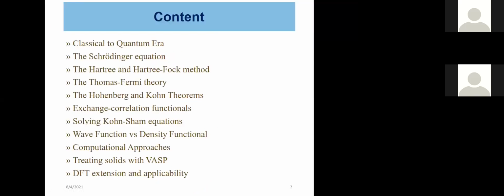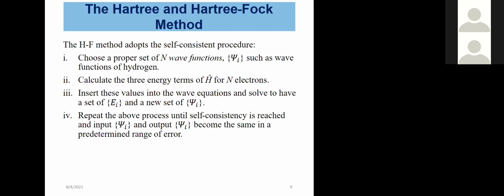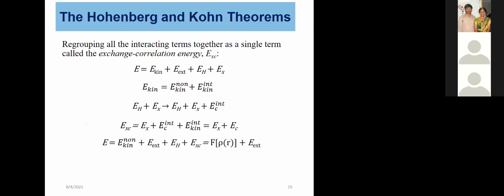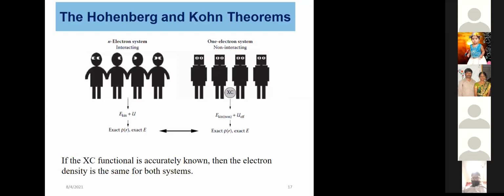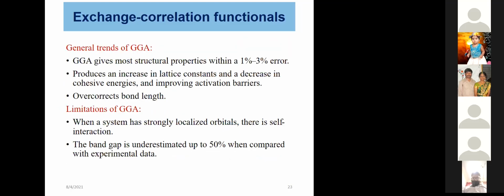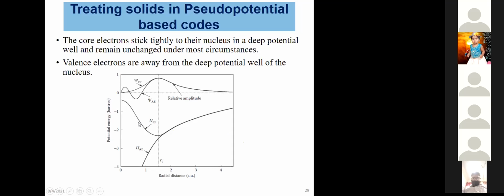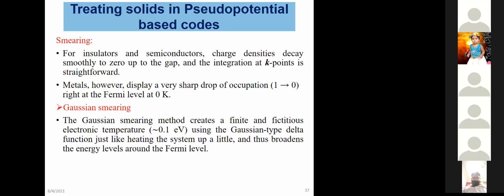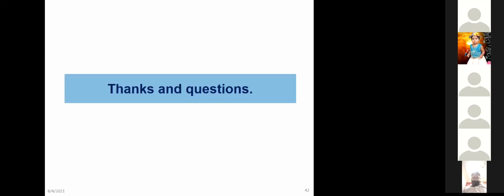ATAL FDP Session 07